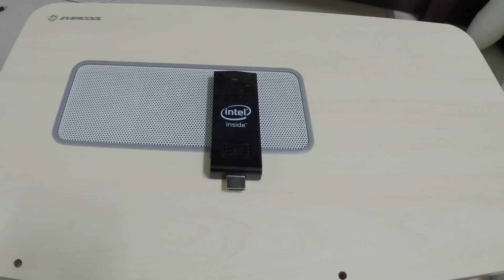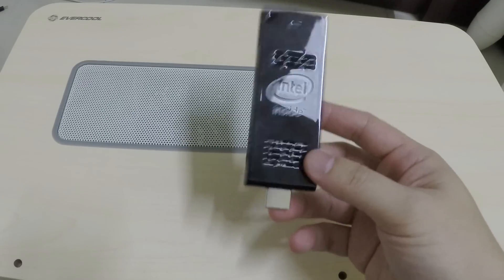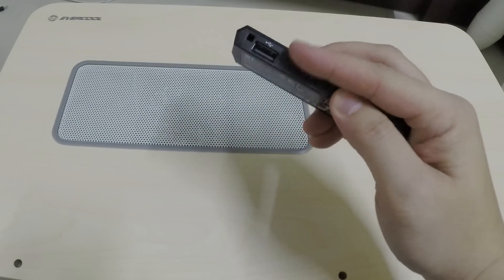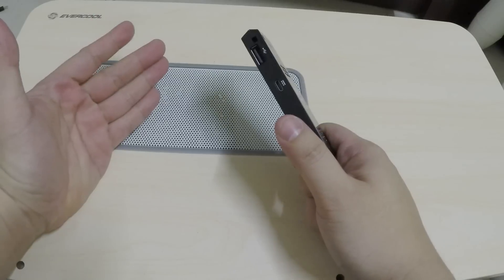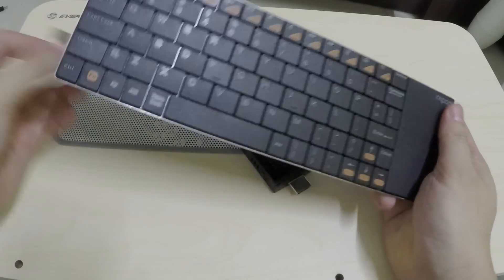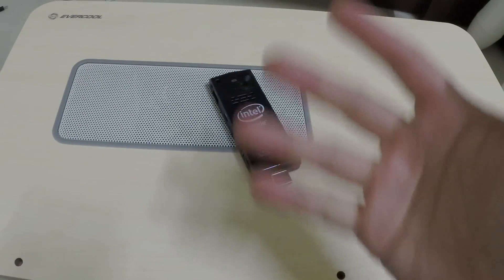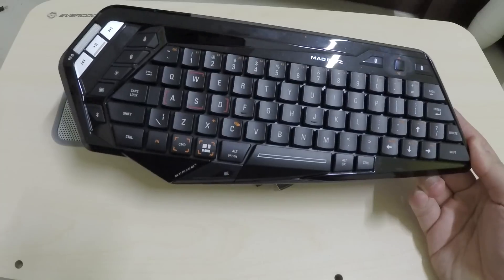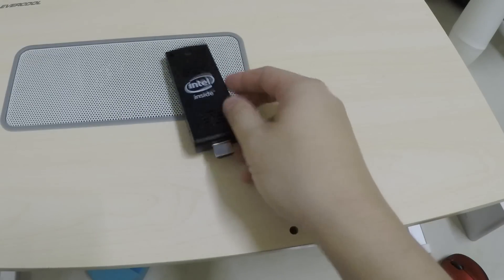Quick Tip Before You Buy The Intel Compute Stick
Here's a quick tip that you might want to know before you pick up the Intel Compute Stick. Having only one USB port can cause some issues during the initial Windows setup so you might want to make sure you're ready for that.